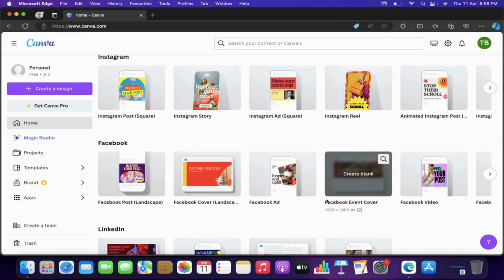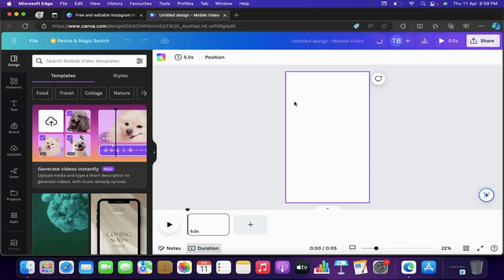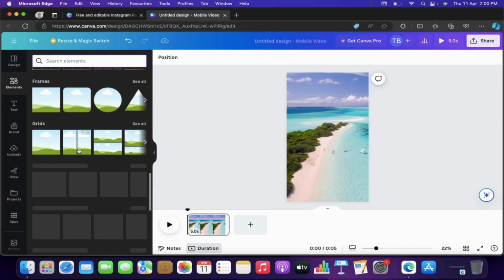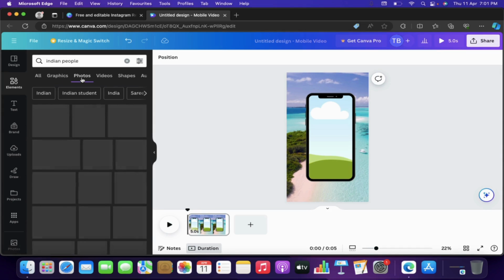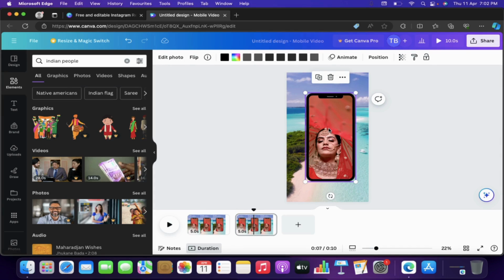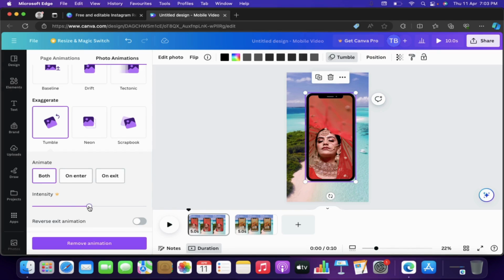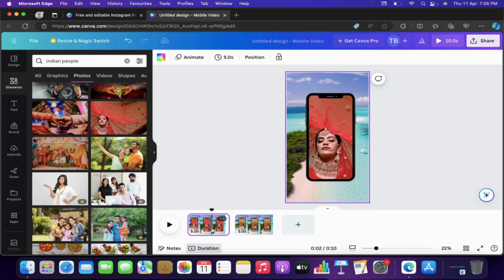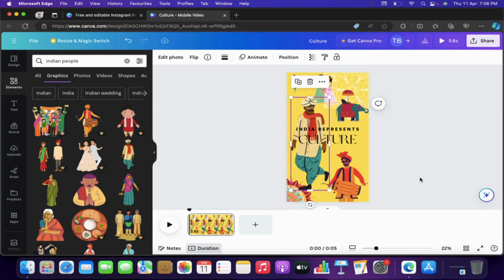How to Create Instagram Reels in 15 seconds with Canva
In this video, I talk about how to create Instagram Reels in 15 seconds! If you want to grow instagram account and get new followers, the only way is to upload reels consistently. I show my step by step process to edit viral reels using Canva! Agar aapko instagram reels par views badhane ho aur followers kaise badhaye, ye video end tak dekhna!